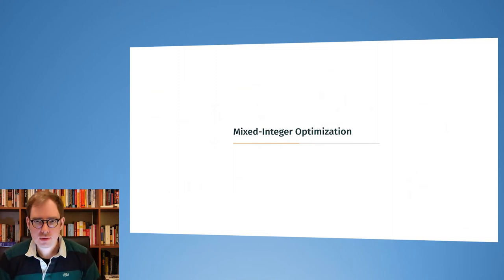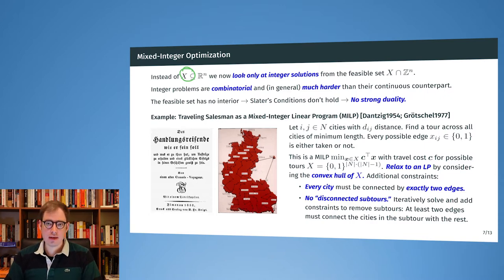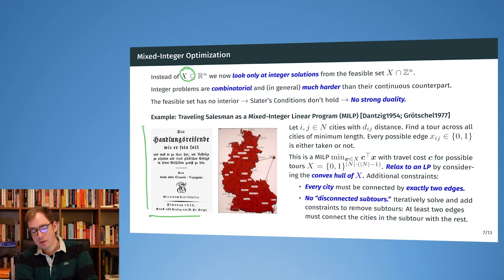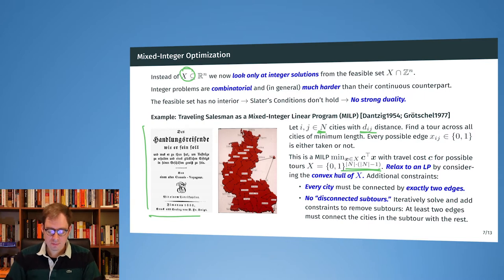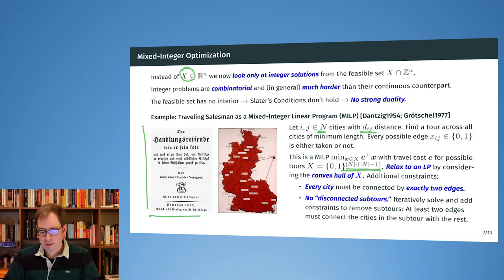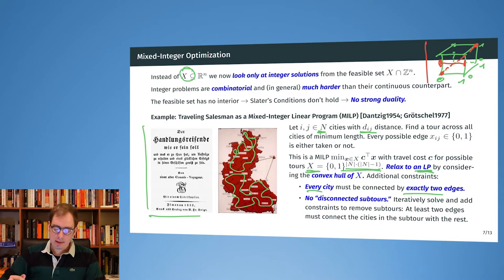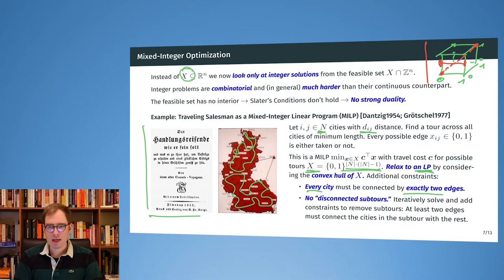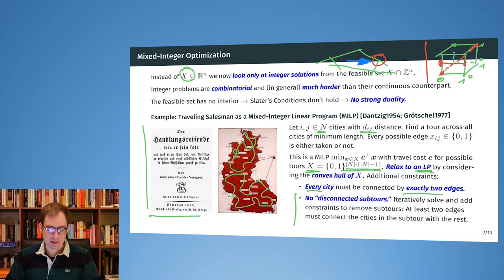11.2 Optimization Methods - Mixed-Integer Optimization